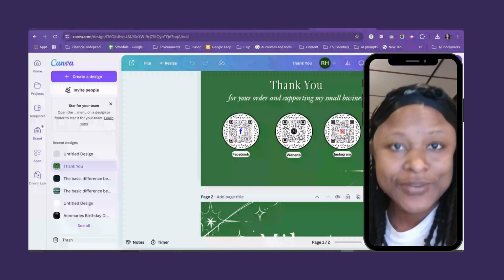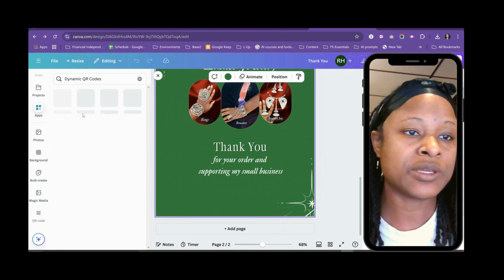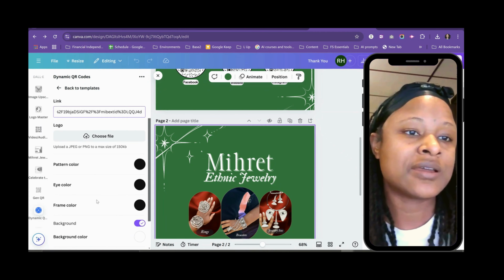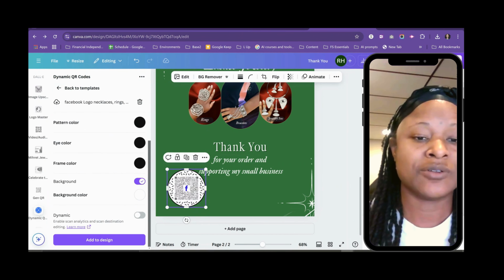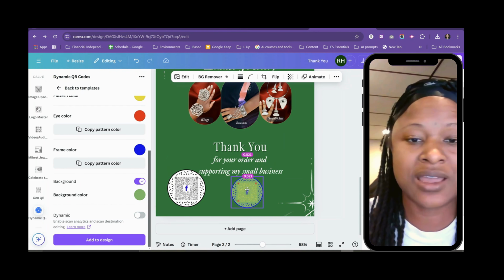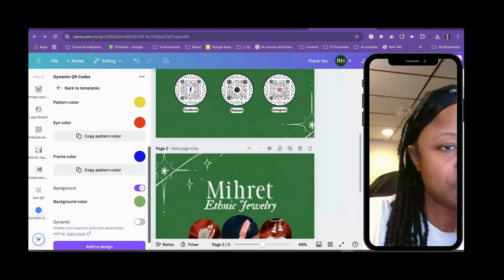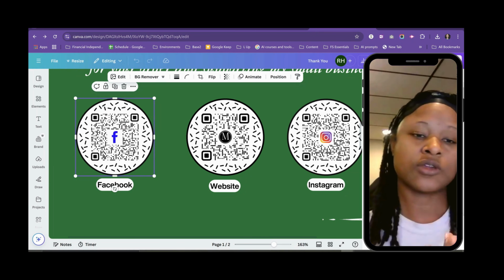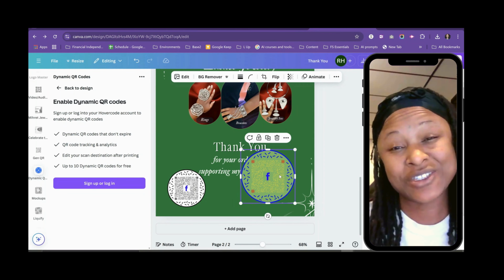How to Create a QR Code in Canva Easy Tutorial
Learn how to easily create a QR code in Canva using the Dynamic QR Code app! This step-by-step tutorial will show you how to quickly generate a QR code for your website, social media, or anything else you need. Whether you're a beginner or an experienced Canva user, this video will guide you through the process. You'll see how to customize your QR code and use the Dynamic QR Code app feature. Create your own custom QR code in minutes using Canva!